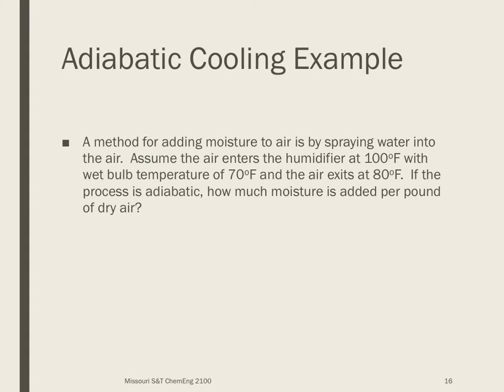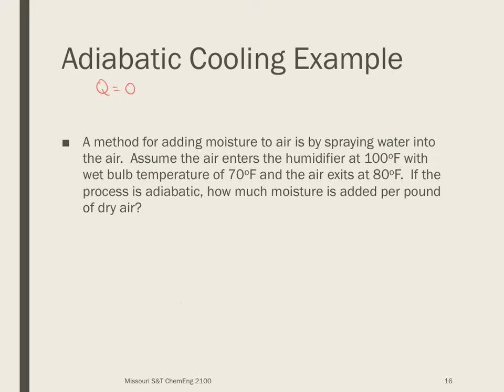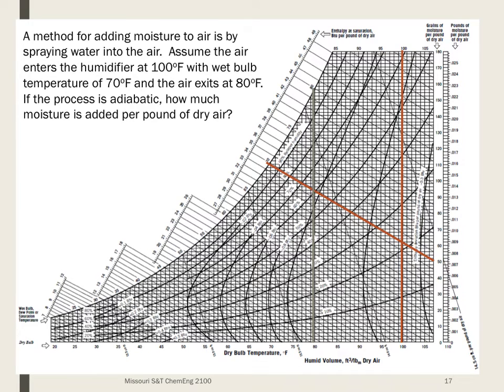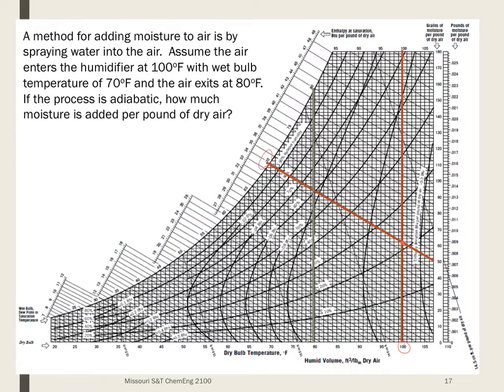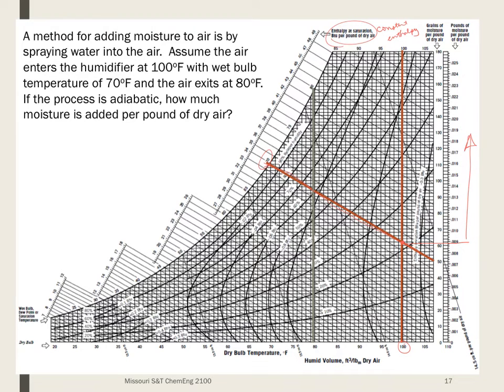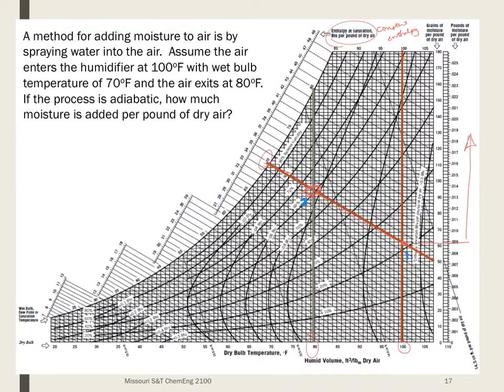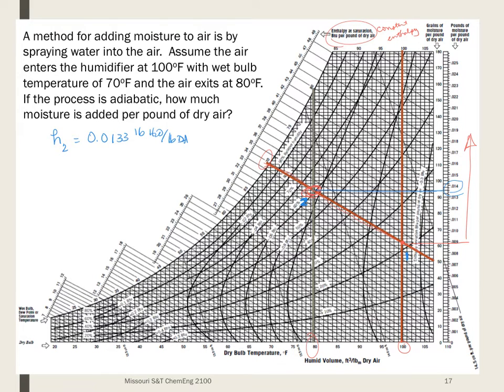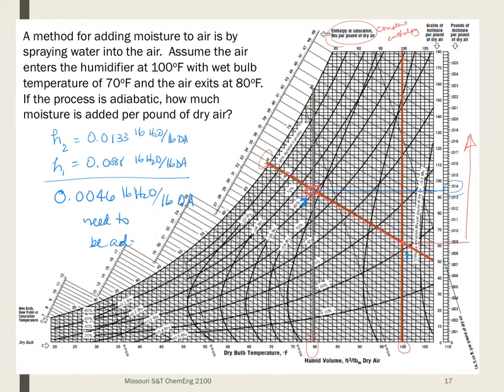E7d Adiabatic Cooling Example with Psychrometric Charts